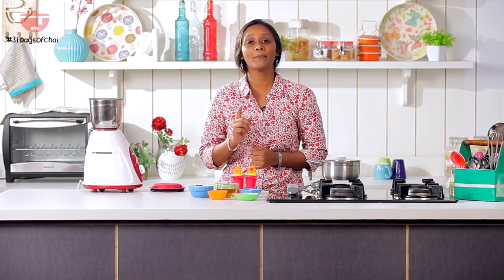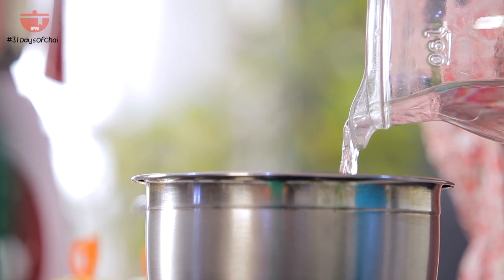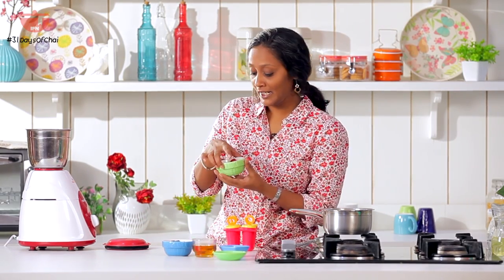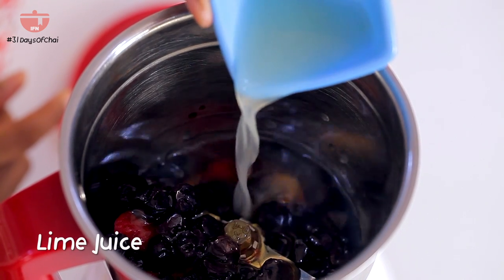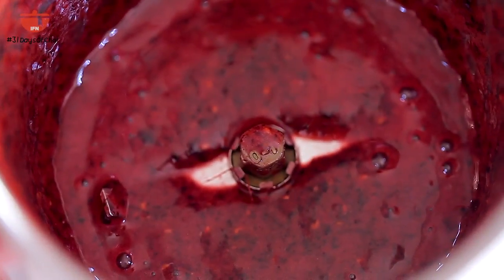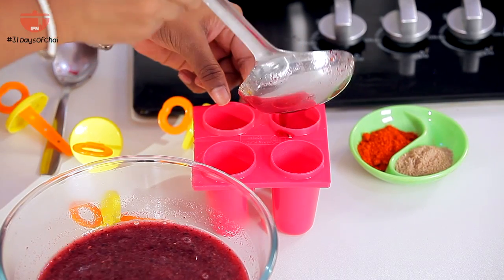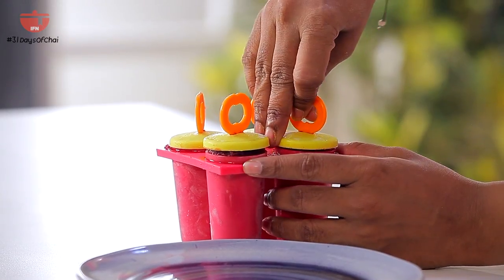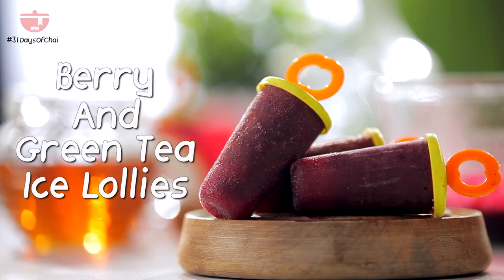Berry And Green Tea Ice Lollies | Fruit And Tea Popsicles By Preetha | Dakshin Curry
Today we bring you tea like you’ve never seen before. Joining our 31DaysOfChai Monsoon Special is Chef Preetha and her Berry and Green Tea Ice Lollies/Popsicles. She takes a traditional tea recipe and flips it on its head and into frozen popsicles. A luscious blend of berries and honey with a tang of citrus is mixed with green tea, frozen and then topped with chilli powder and chaat masala to tickle your taste buds.

Ingredients
2 -3 teaspoons green tea
2 cups water
1 cup frozen mixed berries (cranberry/ blueberry /raspberries etc )
1/3 - ½ cup honey
2 teaspoons lime juice
Chilli powder for serving
Chat masala for serving

Boil 2 cups water. Once boiled, allow to cool for a minute. Add green tea. Cover and keep aside for 5 to 7 minutes.
Blend pitted berries, honey and lime. Combine with strained green tea.
Pour juice into popsicle moulds and freeze overnight or for few hours till set.
Unmould and serve sprinkled with chilli powder and chat masala, if required.